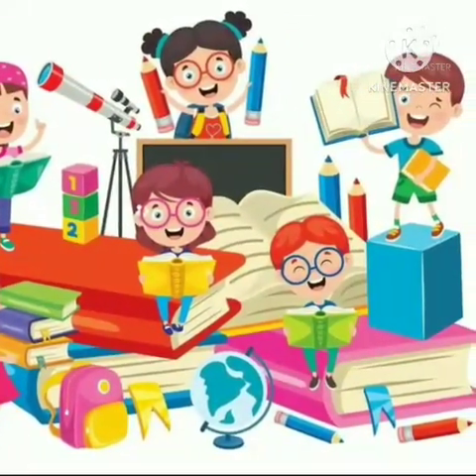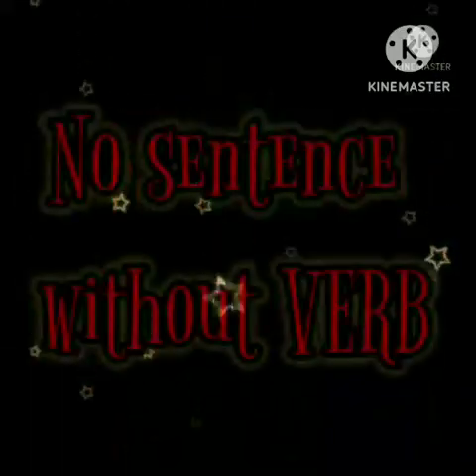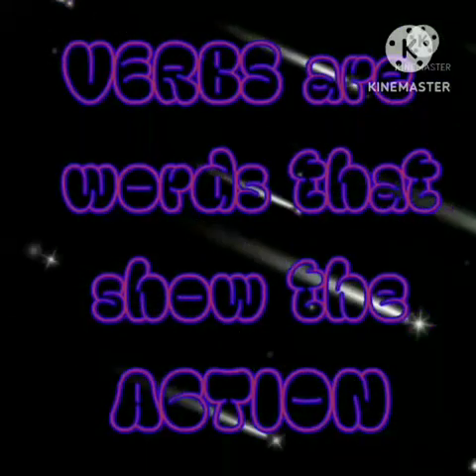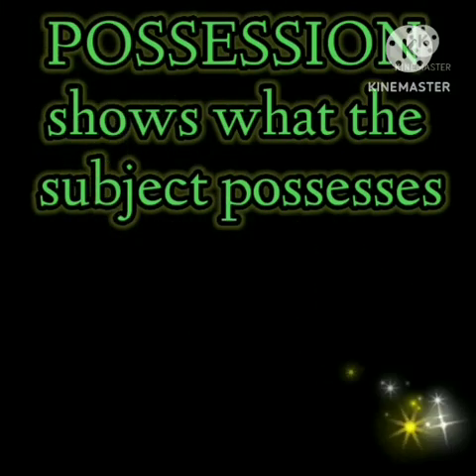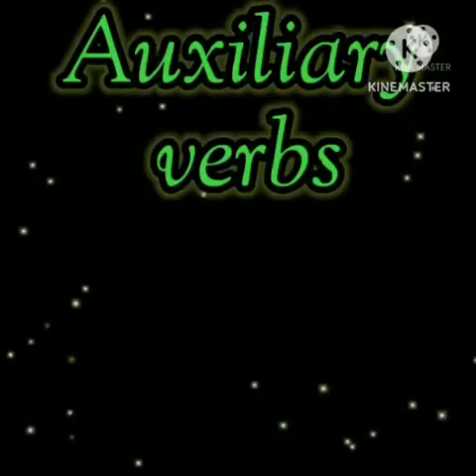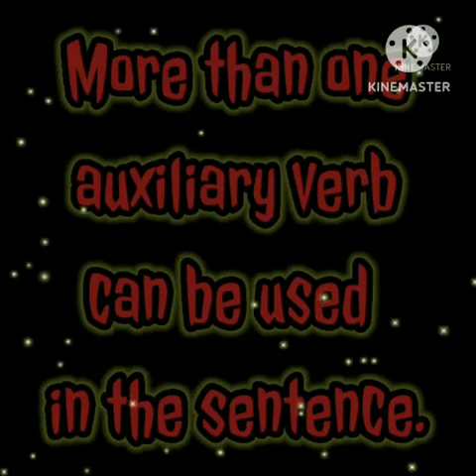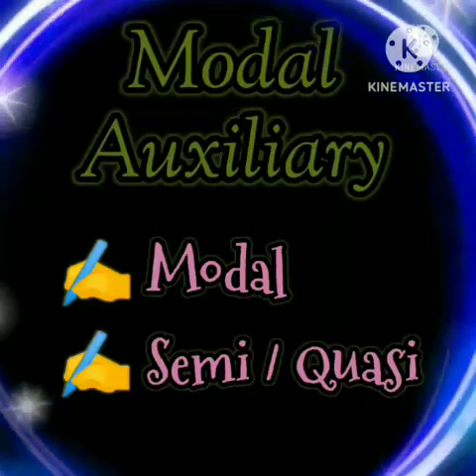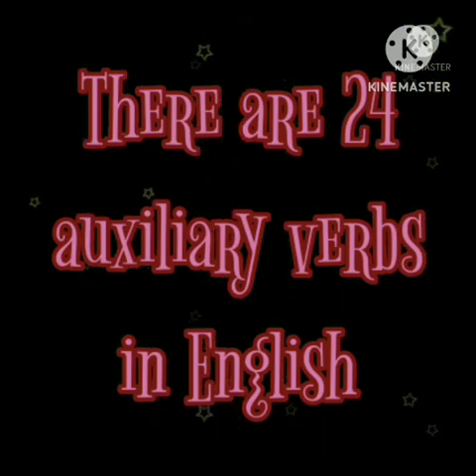Verbs// Action words// Primary and Modal auxiliaries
Verbs//Action words//enjoy English learning// Easy way to learn// primary auxiliaries// Modal auxiliaries